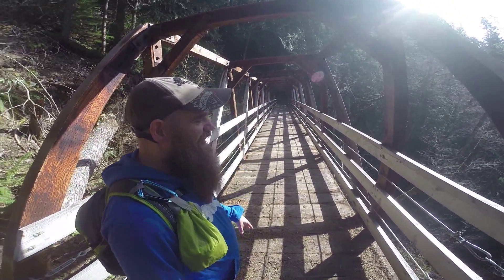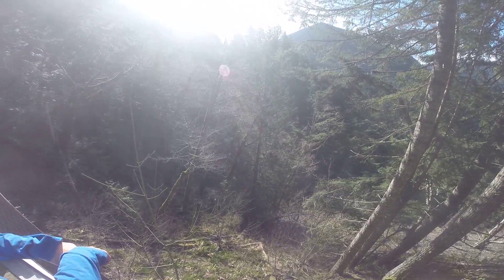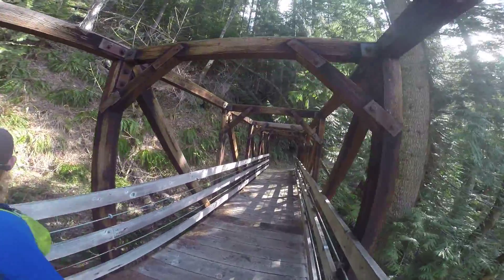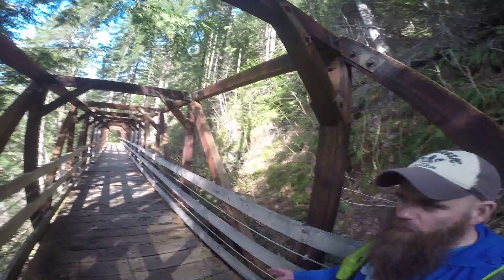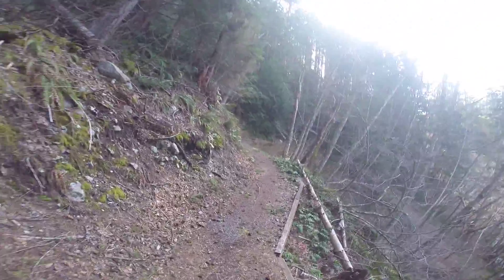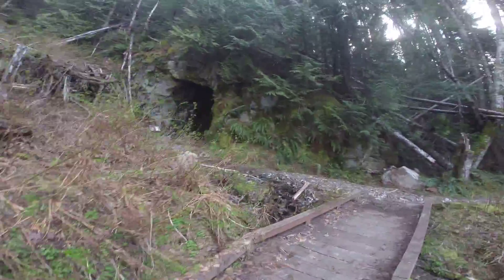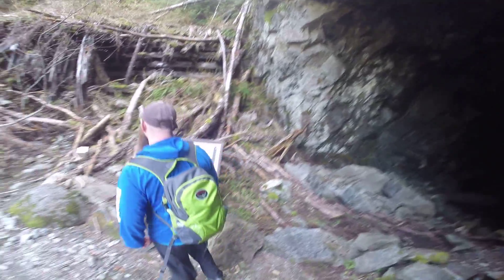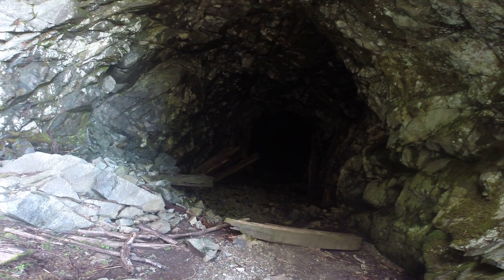Iron Goat Trail